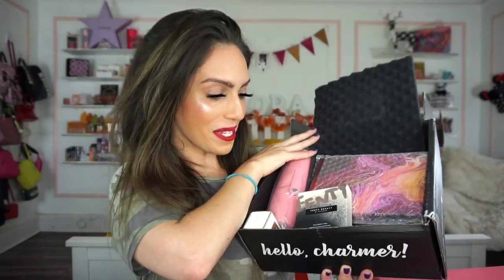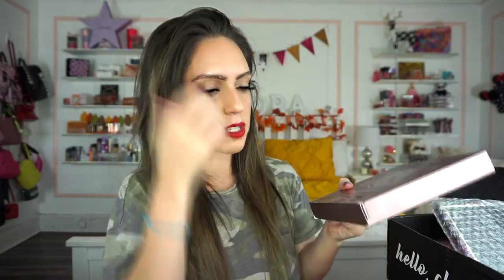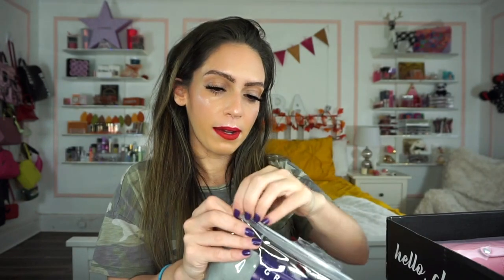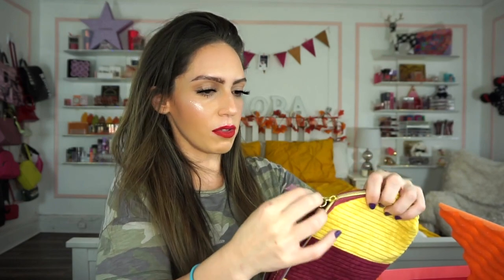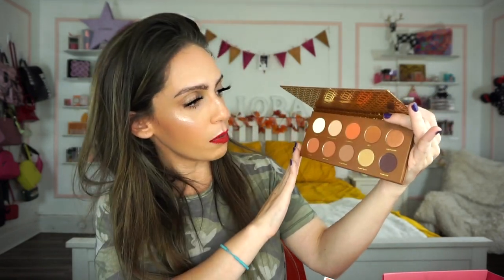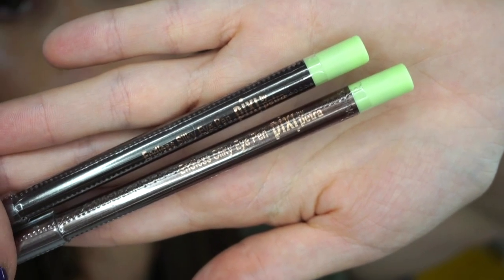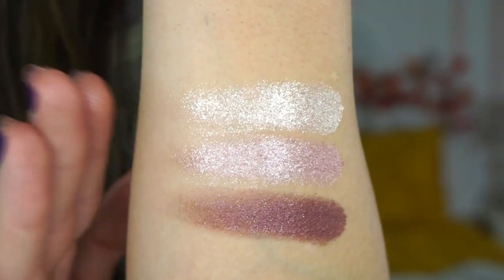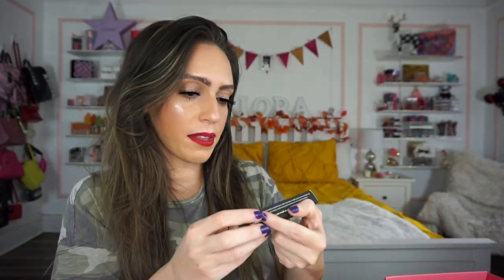IPSY ULTIMATE VS. BOXYCHARM LUXE | SEPTEMBER 2020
For today's video, I share with you all an unboxing of the Boxycharm box & the ipsy ultimate - for the month of SEPTEMBER!
Both were definitely in the middle for me, but ipsy did win it this time!

♡ SIGN UP FOR THESE BEAUTY SUBSCRIPTIONS ♡
Ipsy Ultimate

♡ MAKEUP I AM WEARING/CLOTHS ♡
Brows (4)
Bronzer & Shadow
Liquid Lipstick (Outlaw)

3) Comment: Anything boxycharm or ipsy related!
Leave your insta in the comment too - so I could contact you if you win!